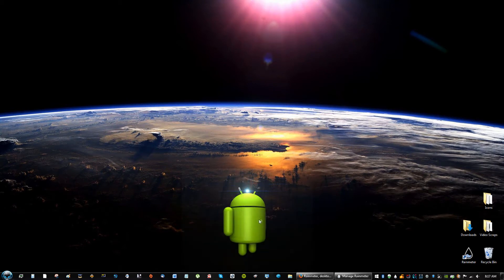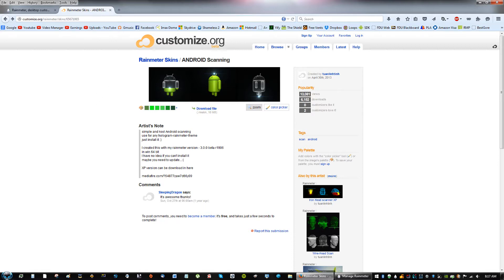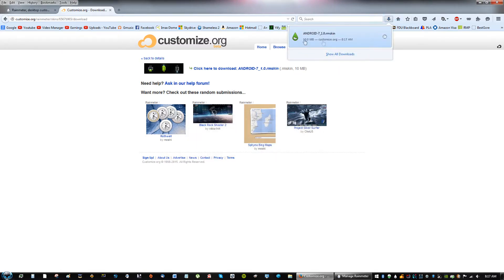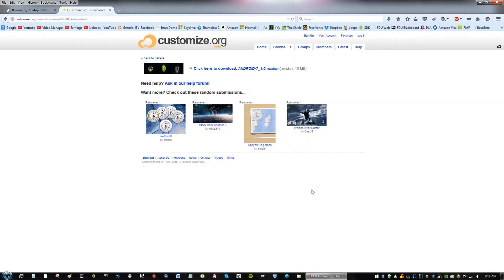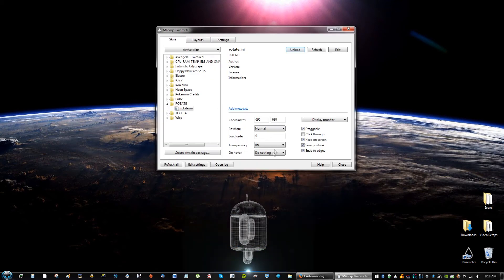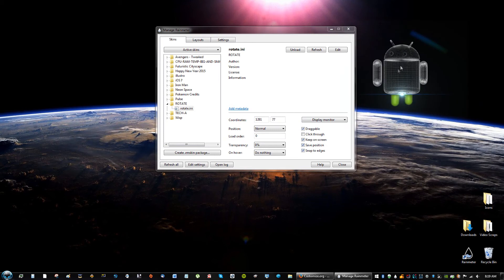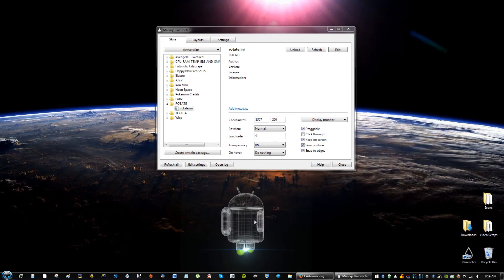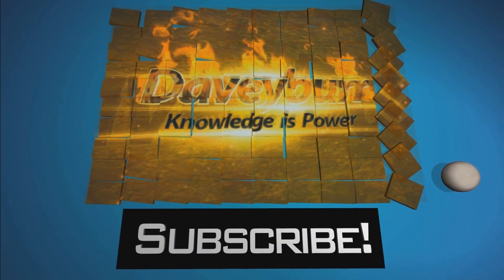Animated Android Hologram for Desktop Rainmeter Windows Customizations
Created by Tuanlinhtinh

Rainmeter is the best known and most popular desktop customization program for Windows. Enhance your Windows computer at home or work with skins; handy, compact applets that float freely on your desktop. Rainmeter skins provide you with useful information at a glance. It's easy to keep an eye on your system resources, like memory and battery power, or your online data streams, including email, RSS feeds, and weather forecasts.
Many skins are even functional: they can record your notes and to-do lists, launch your favorite applications, control your media player - all in a clean, unobtrusive interface that you can rearrange and customize to your liking.

For Spanish Speakers:
Hoy les vengo a traer un programa que al parecer causó furor cuando vieron mi escritorio en las capturas del post de Windows 8.
Éste programa se llama Rainmeter, es una suerte de "Gadgets" como los que nos trae Windows, pero que no consumen tantos recursos como esos. El programa funciona en toda la plataforma Windows (XP/Vista/7/8). Combinando varios skins, se puede lograr un efecto como el que se ve en mi escritorio de Windows

[Tags]: rainmeter skins, rainmeter, windows customizations, cool windows customizations, cool wallpapers, Jarvis ironman theme, cool themes, windows themes, coolest windows themes, skins, window skins, tutorial, how to install rainmeter, hologram, windows, cool, skins and themes, computer themes, best computer themes, futuristic theme,